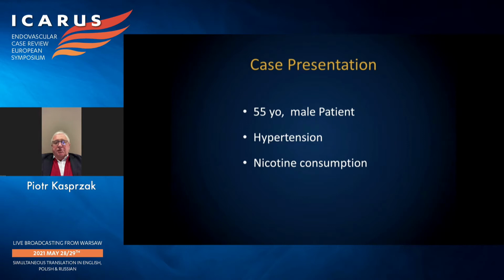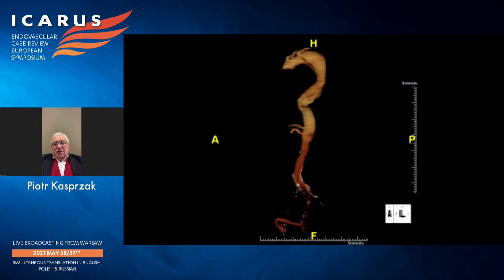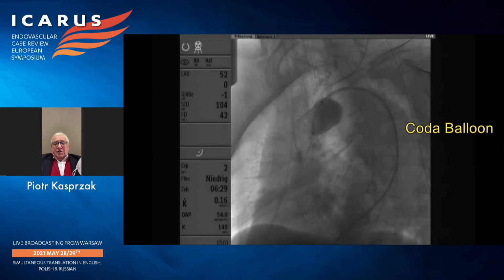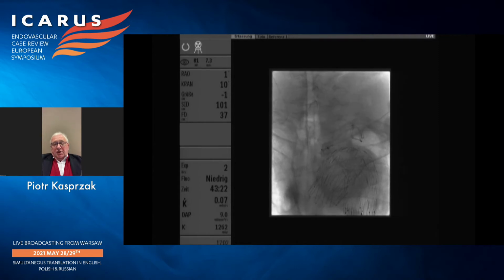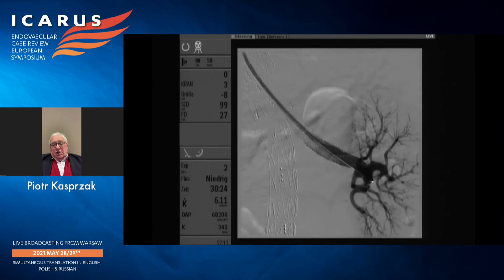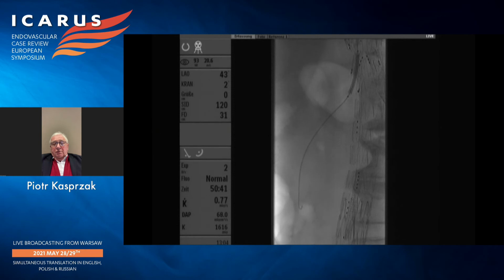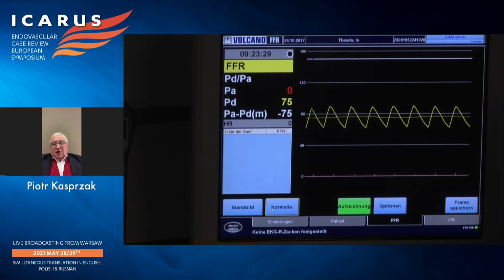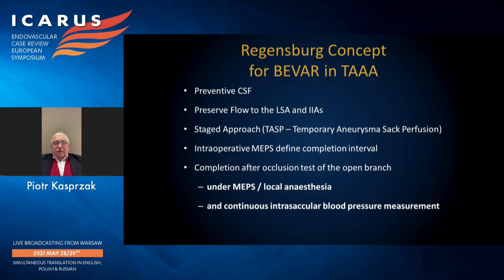Session_12_Piotr Kasprzak